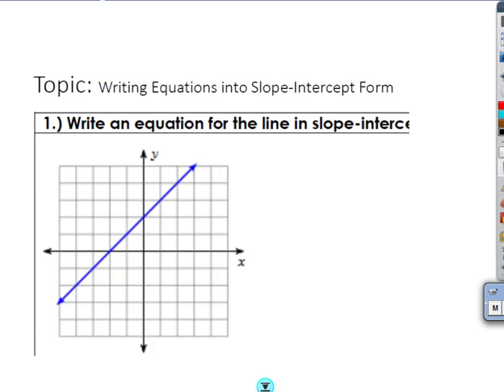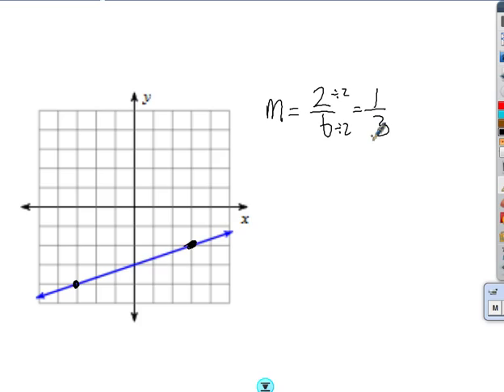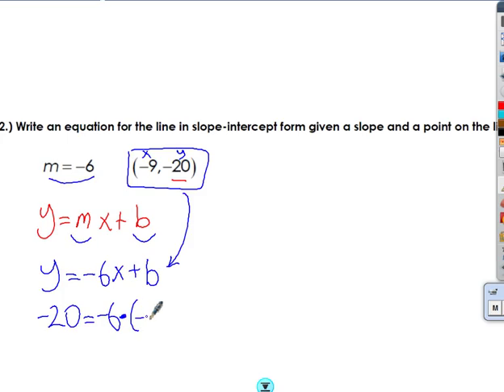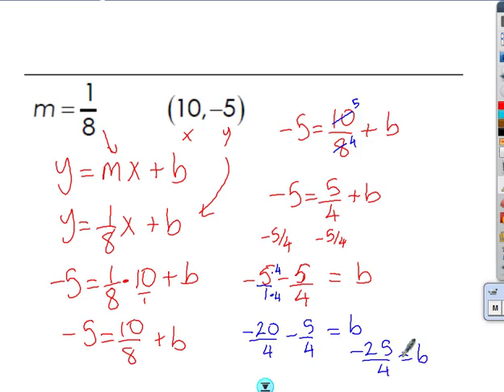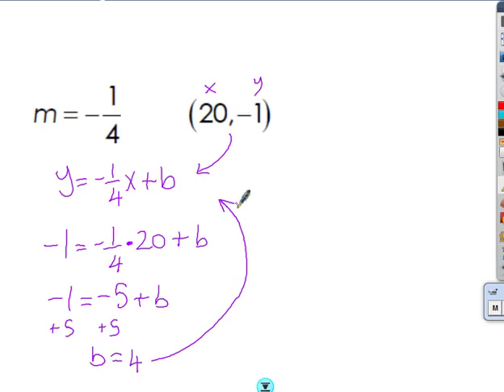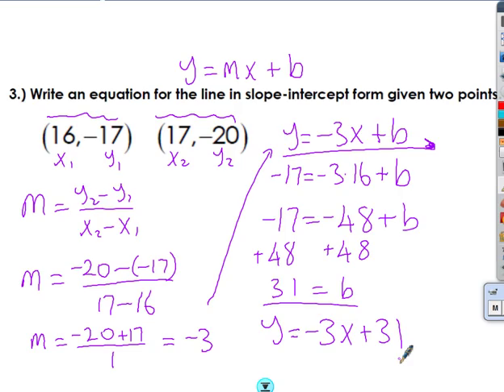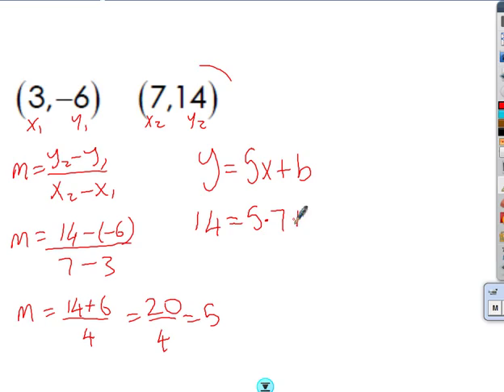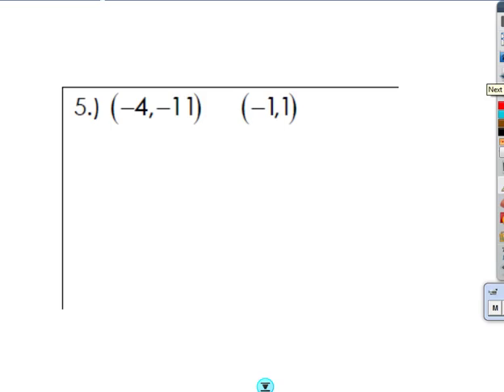29A Writing Eq into Slope Int Form